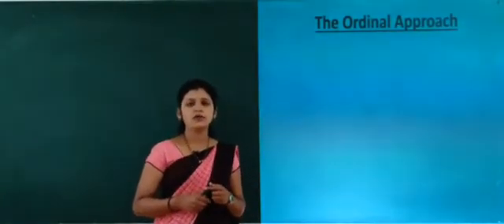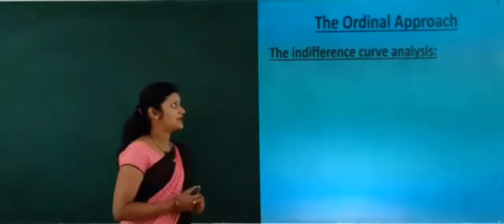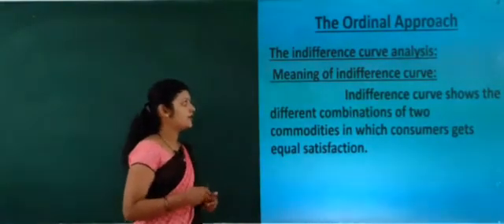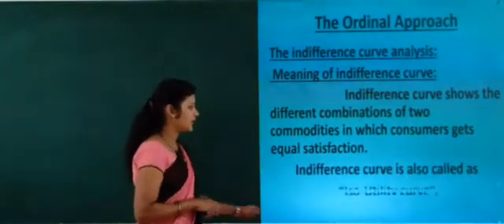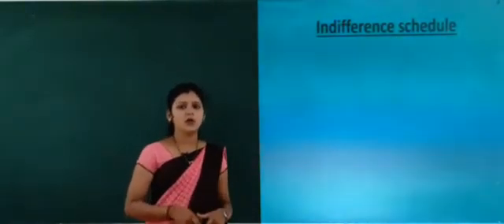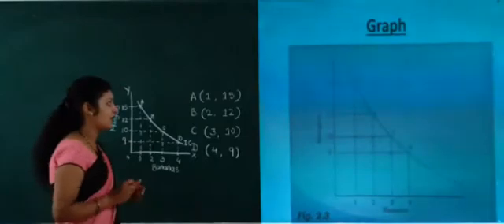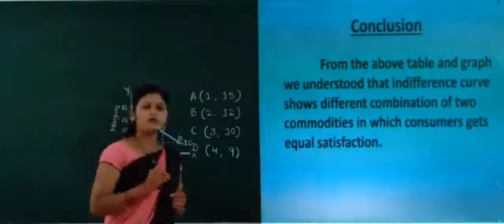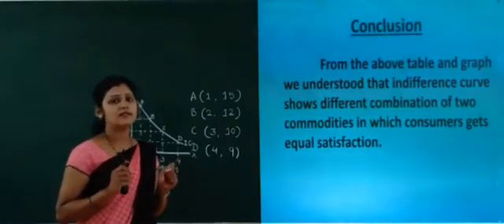ECONOMICS (Class - XII) Chapter - 2: Theory of Consumer Behaviour (Part - 4)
The Ordinal approach, Indifference curve and Indifference map